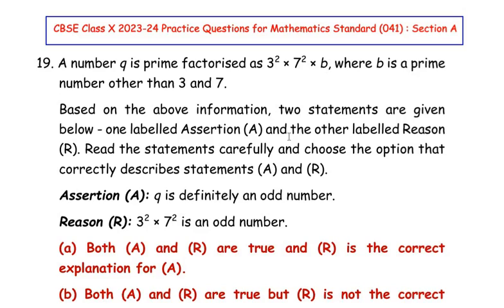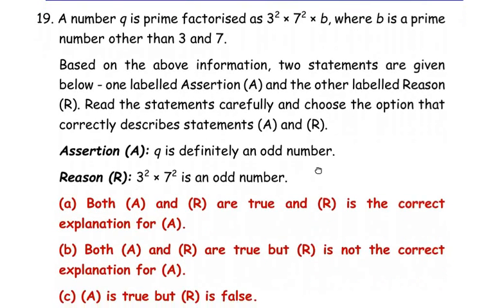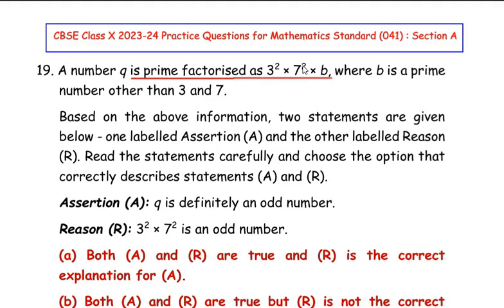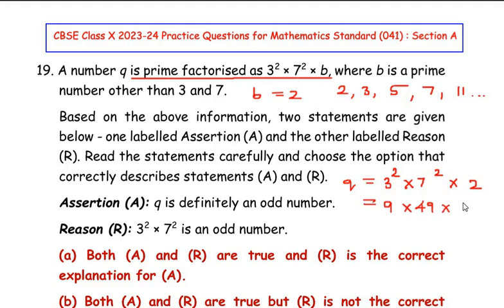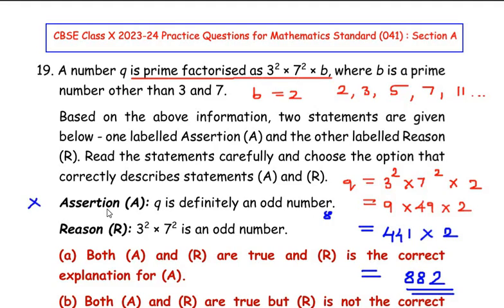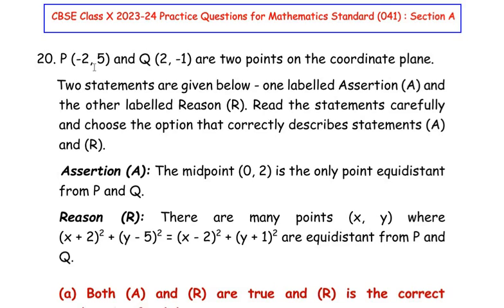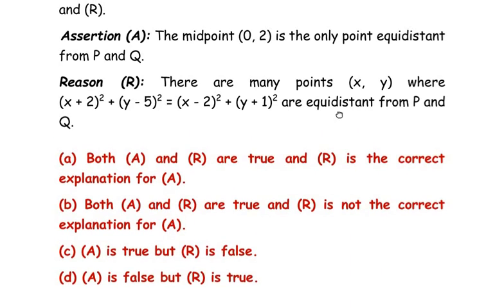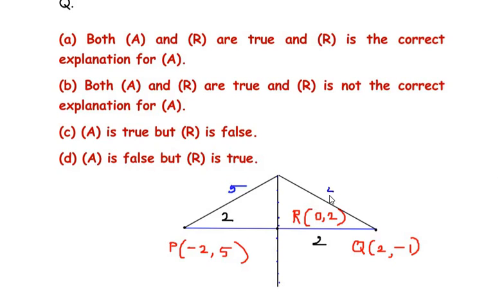Q19 & Q20 : Assertion and Reasoning Questions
The video explains to how to analyze and solve two Multiple Choice Questions in the form of "Assertion and Reasoning" in an easy way.

Two statements are given below - one labelled Assertion (A) and the other labelled Reason (R). Read the statements carefully and choose the option that correctly describes statements (A) and (R).

00:23 - Q19 : A number q is prime factorised as 32 × 72 × b, where b is a prime number other than 3 and 7.
Assertion (A): q is definitely an odd number. Reason (R): 32 × 72 is an odd number.

03:55 - Q20 : P (-2, 5) and Q (2, -1) are two points on the coordinate plane.
Assertion (A): The midpoint (0, 2) is the only point equidistant from P and Q. Reason (R): There are many points (x, y) where (x + 2)² + (y - 5)² = (x - 2)² + (y + 1)² are equidistant from P and Q.